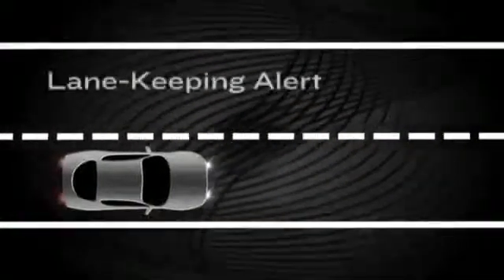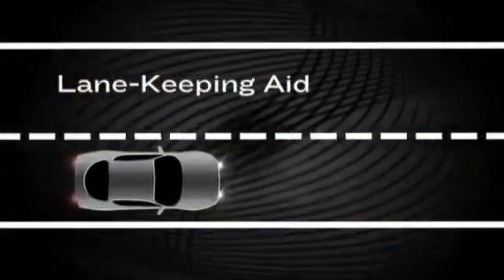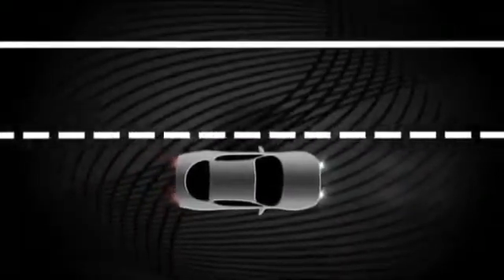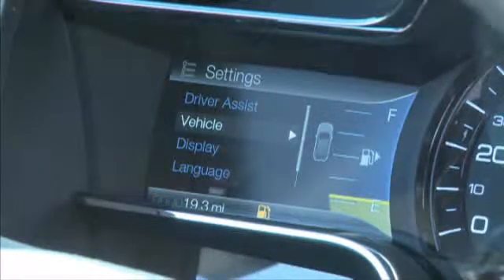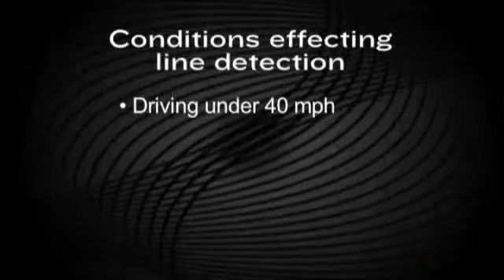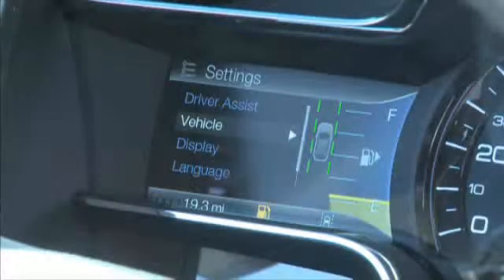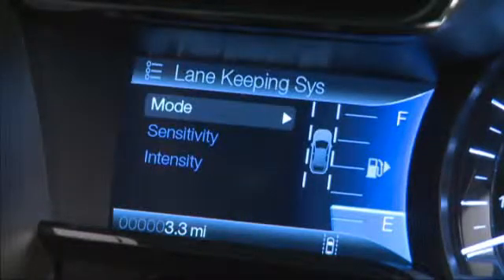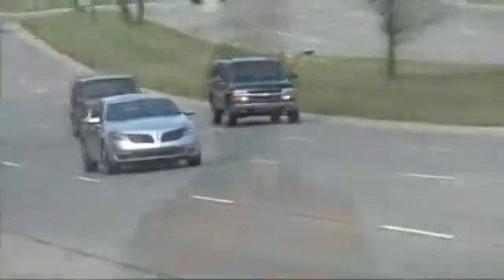Ford Lane-keeping System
Thanks to Ford Motor Company and Fordtube, this video will show you how the Lane-keeping System on your Ford vehicle (if equipped) operates. Set up and operation instructions can be veiwed via this video. Ford's Lane-keeping System is designed to alert the driver and/or alert and aid the driver if the vehicle is drifting out of its intended lane.
If you need further instruction or have any questions regarding this feature or any other feature on your vehicle, just contact Summit Ford at